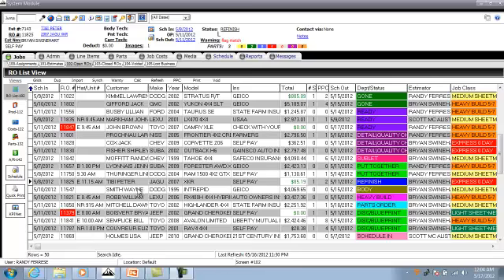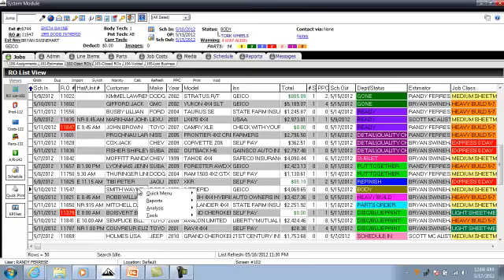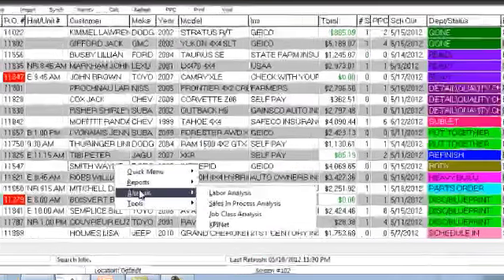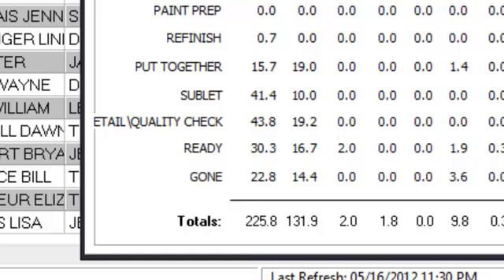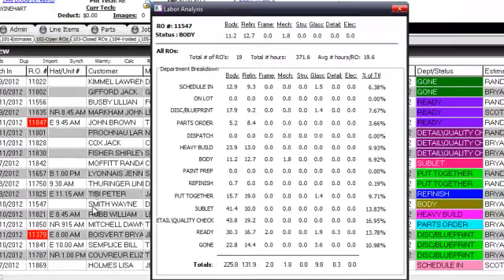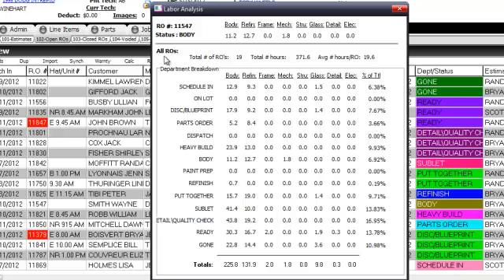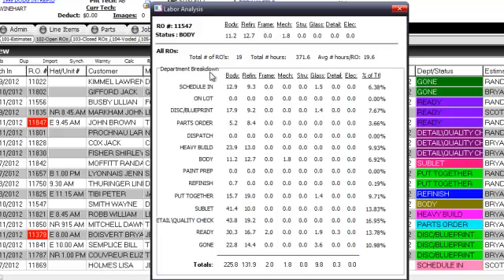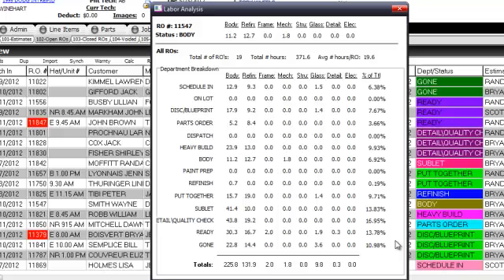LABOR ANALYSIS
"LABOR ANALYSIS" how to paint your car yourself auto body repair course painting base clear coat primer silver blending blend devilbiss basf ppg dupont dent "Auomobile (Industry)" "Software Tutorial" Accident